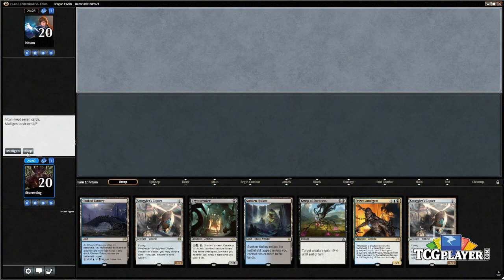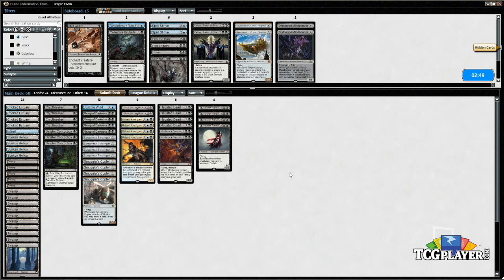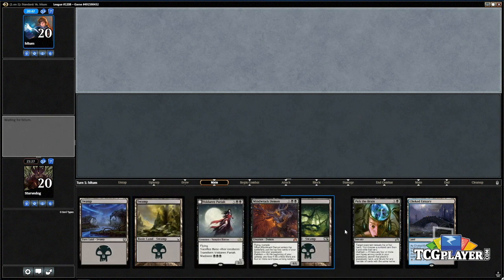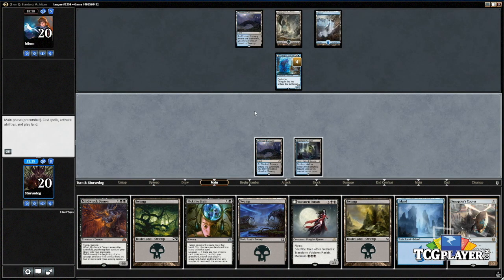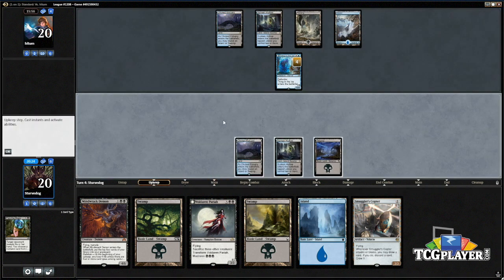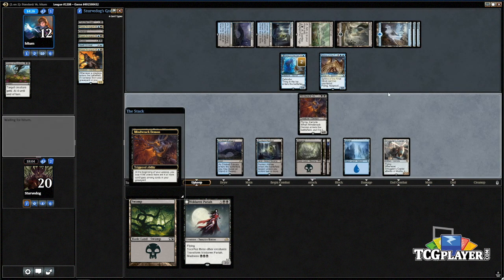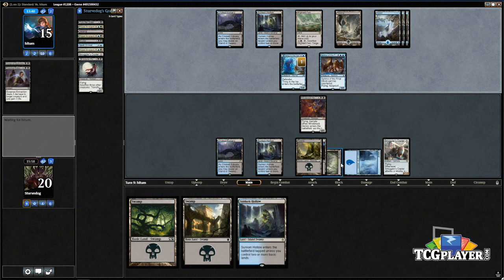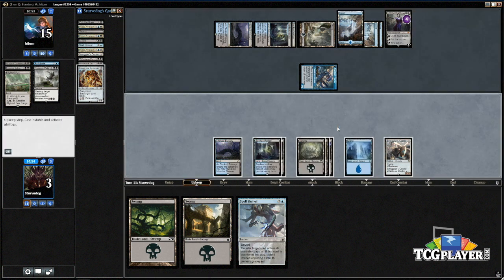[MTG] Zombies 2.0 | Match 4 VS Blue-Black Control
Steve Rubin gets some help from his undead friends in this zombie deck for Kaladesh Standard.